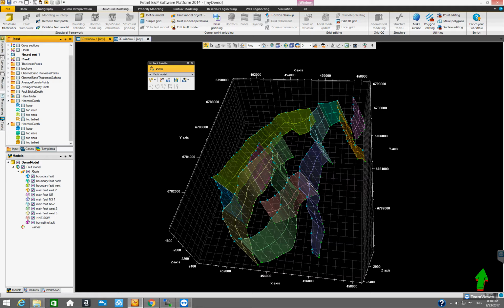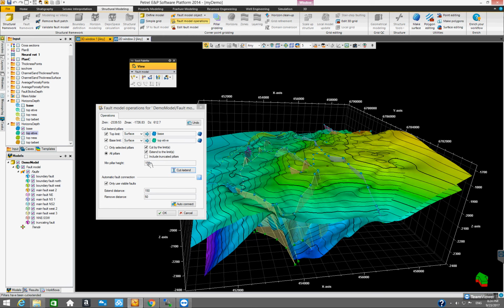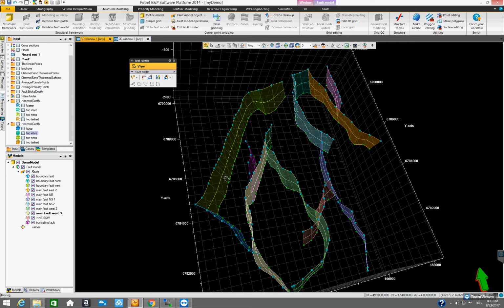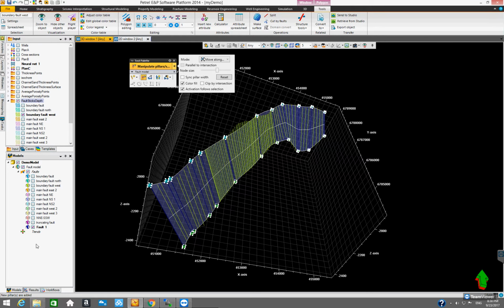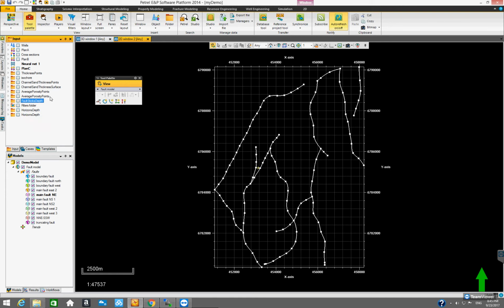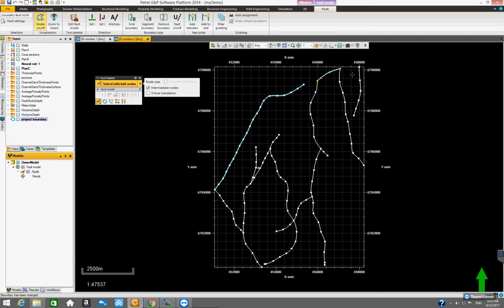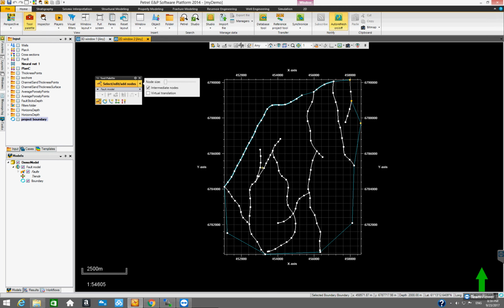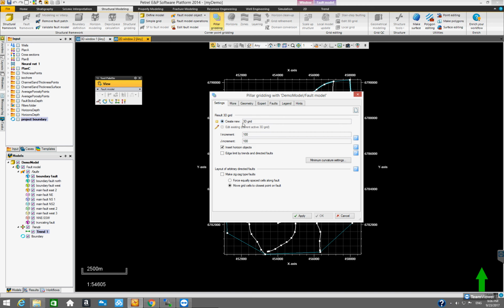Hands-on-Start to Petrel 10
Petrel pillar gridding